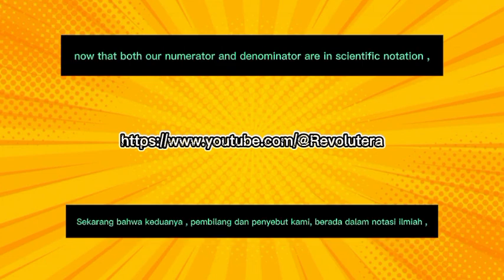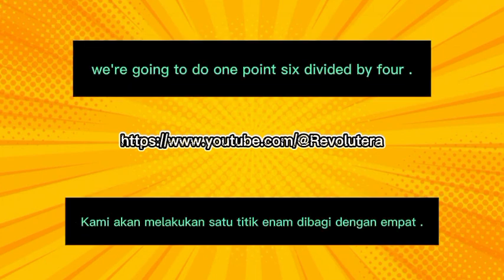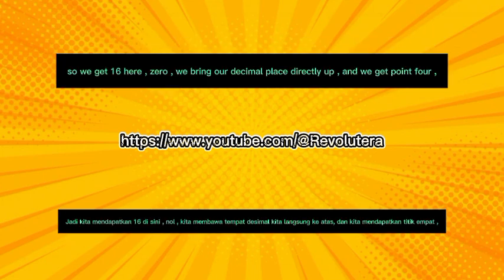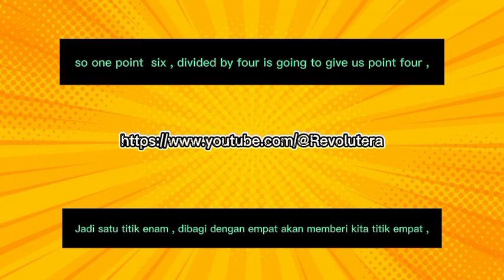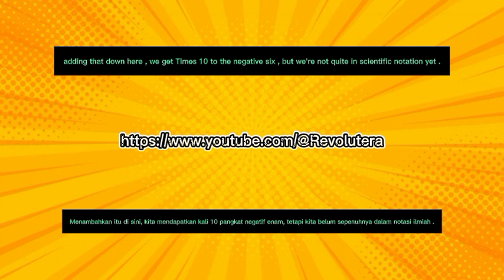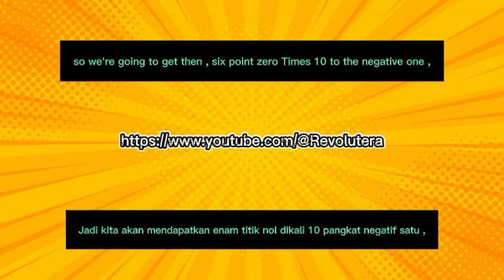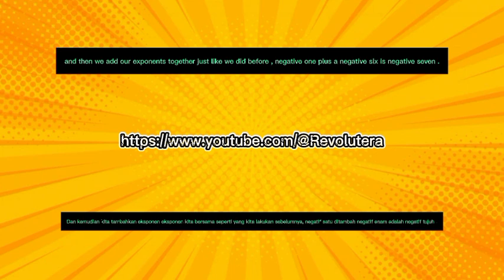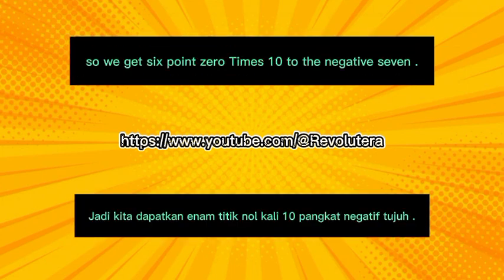BELAJAR BAHASA INGGRIS 5 // MTFOF - 122 , DIVIDING SCIENTIFIC NOTATION VIDEOS